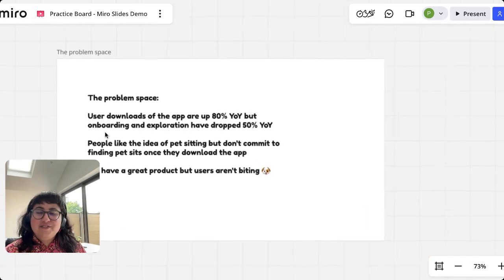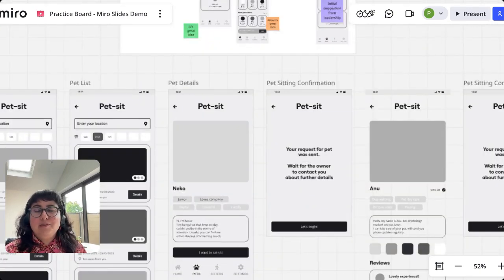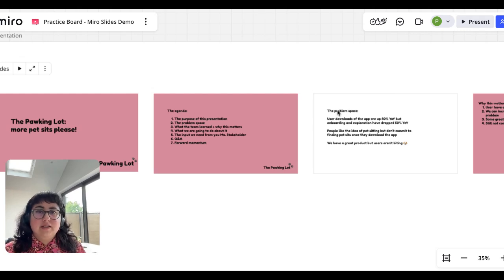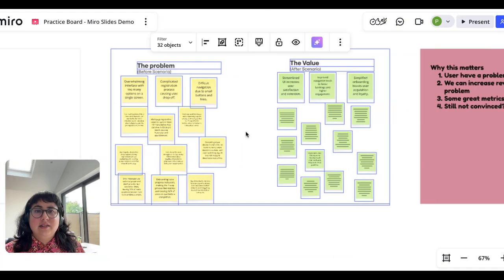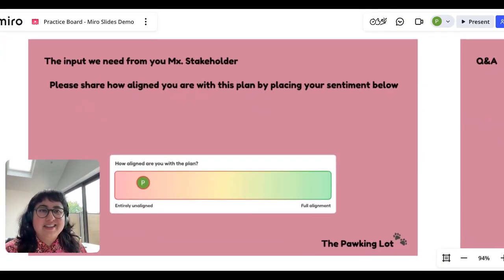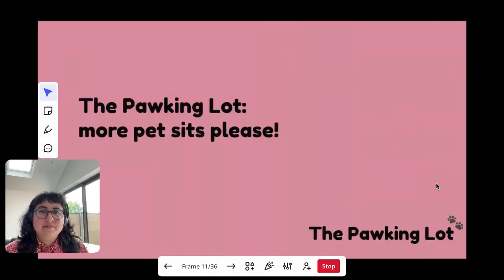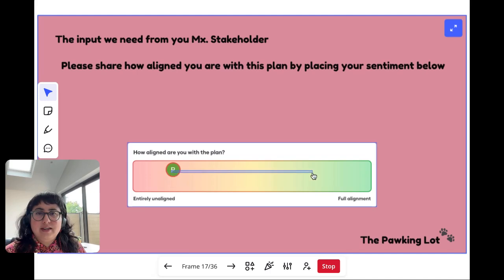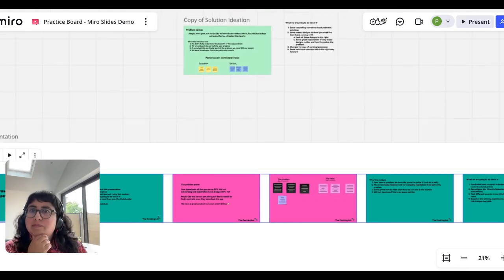Using Miro To Create Interactive Presentations in Minutes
In this episode of How I Work With, Parveen Downer (Senior PM & Career Coach) walks through how she uses Miro’s presentation mode and interactive features to quickly turn a workshop board into a polished, stakeholder-ready deck — all without switching tools.

If you’re tired of copy-pasting slides between tools or running static presentations with zero interaction, this one’s for you.

🎯 What you’ll learn:

* How to turn a messy Miro board into a clean narrative using presentation mode
* Techniques for tailoring insights for different stakeholders (e.g. commercial teams)
* How to use live interaction tools like voting and shared presentations
* Tips for aligning cross-functional teams post-workshop

⏱️ Timestamps
00:00 – Intro & why this matters
00:45 – Simplifying problem insights for clarity
01:50 – Sharing design ideas & next steps
04:50 – Using live interaction for alignment
05:50 – Involving others during the presentation
07:00 – Brand & style tweaks for polish